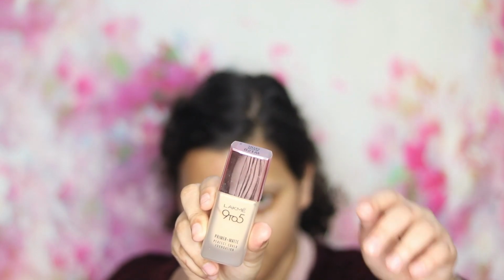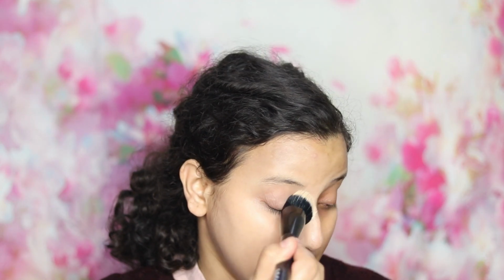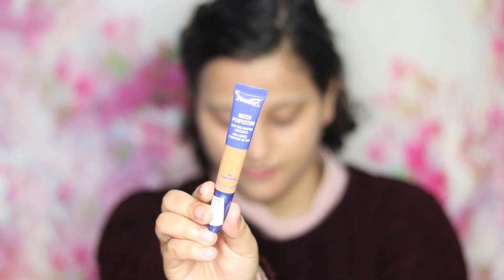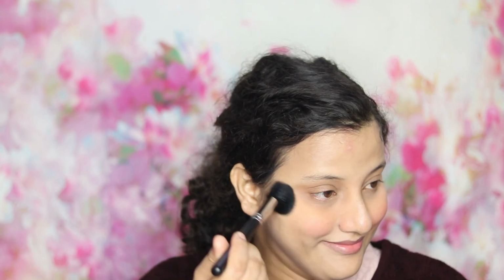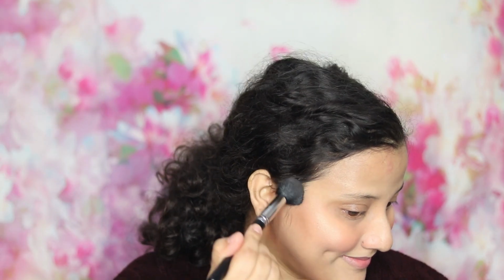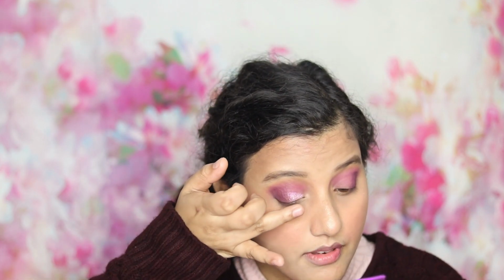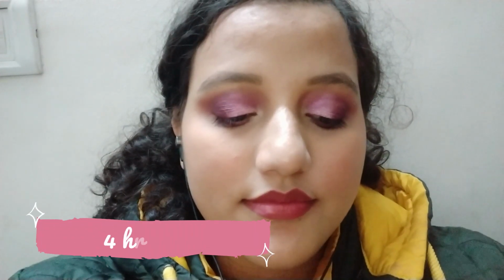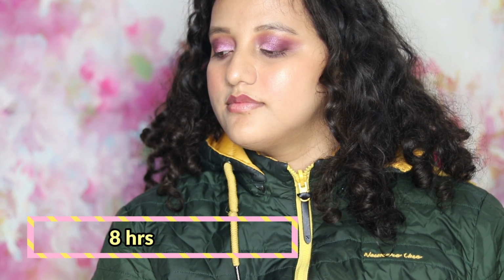New Makeup Products Review Lakme, Rimmel, Makeup Revolution, Wet n wild, Huda beauty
Hello Everyone🙋,

Today, I am sharing review on some new products. I hope you will like it.📸📷💅

Take Care